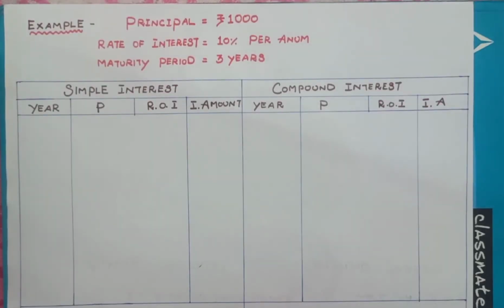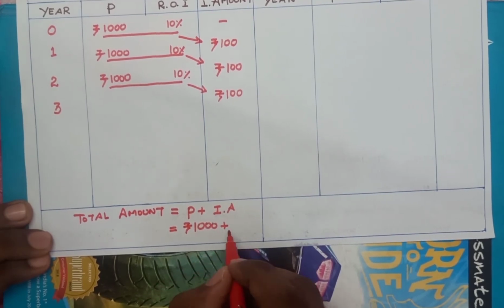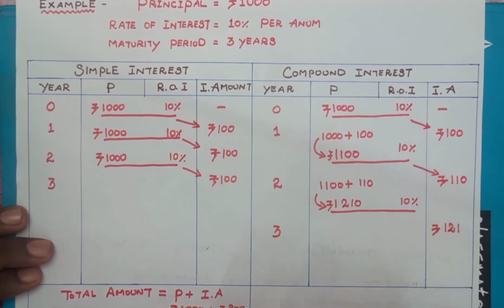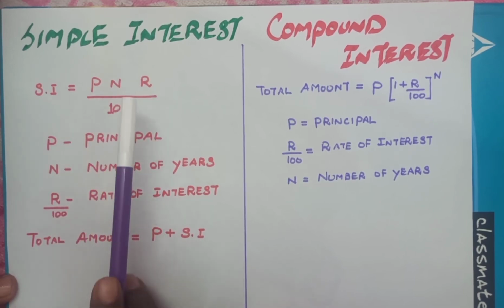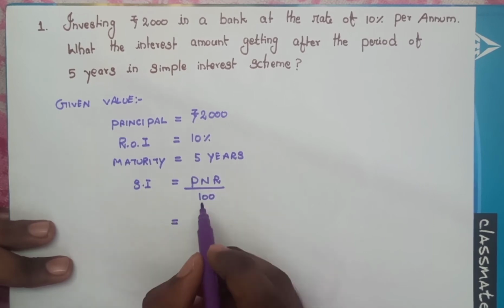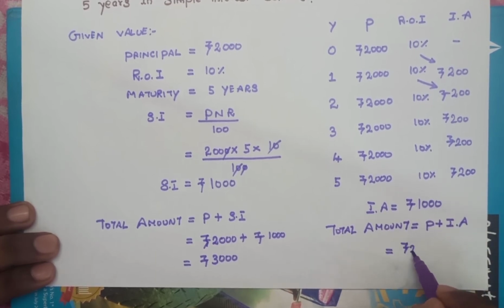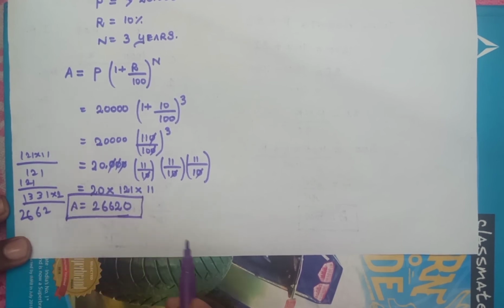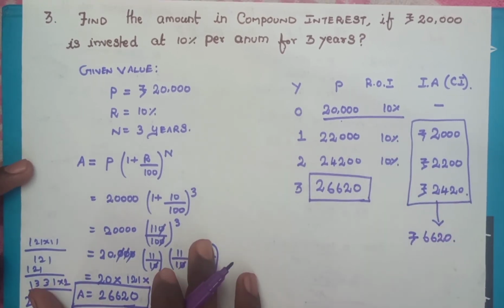Simple Interest and Compound Interest I PART 1 I BASICS I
Aptitude to Altitude channel is designed as well structured into playlist, having a specific topics. Each topic starts with basic fundamentals to make you to understand well.
This channel helps students to enhance their soft skills and give good performance in their placement activities.
This channel is a career changer for the aspirants those who preparing both state and central level competitive exams.

Happy Learning.